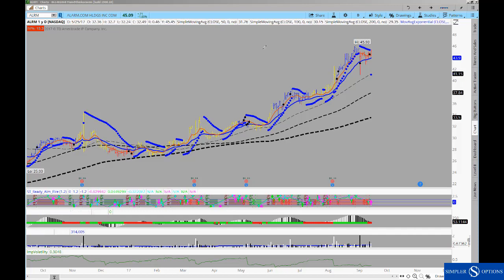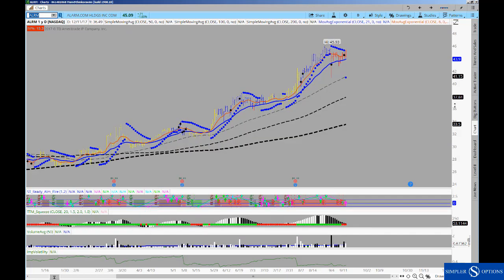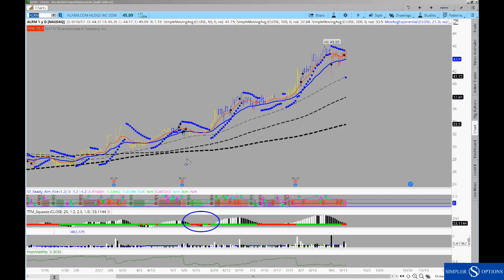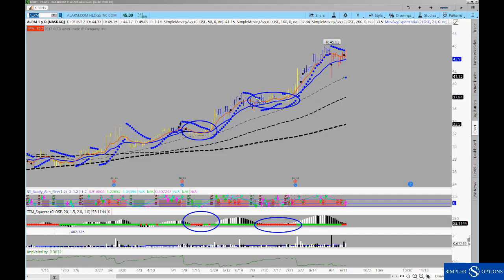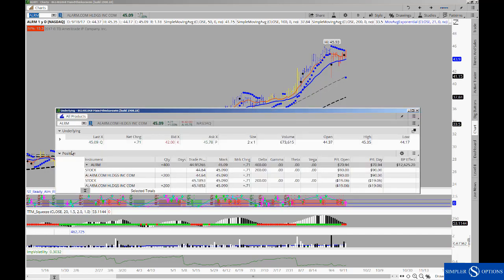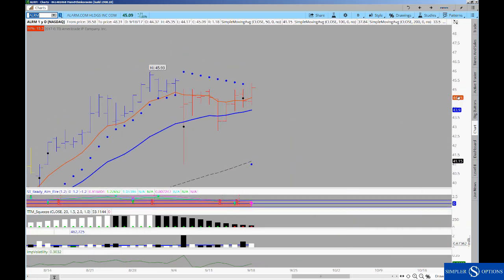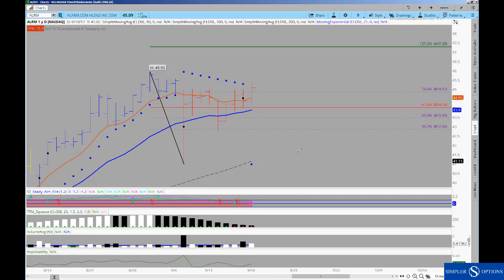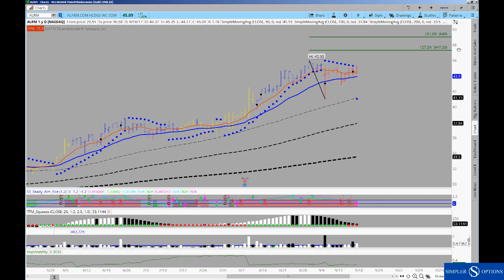Simpler Options: Ring The Alarm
With the market pushing to new highs every day, it's not easy to be short, but I won't buy just anything either. The criteria I like to follow is pretty simple, and we're seeing a clear example of it in ALRM.